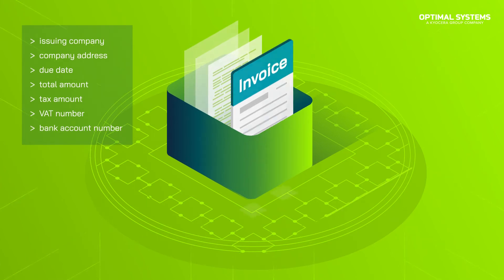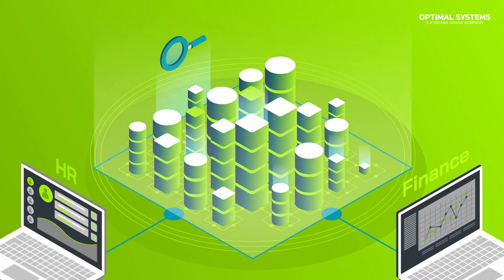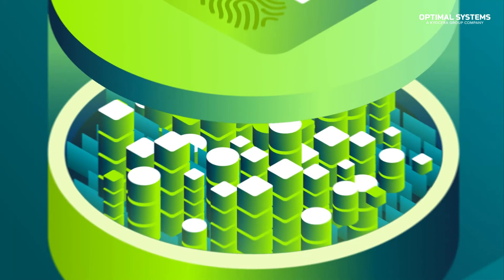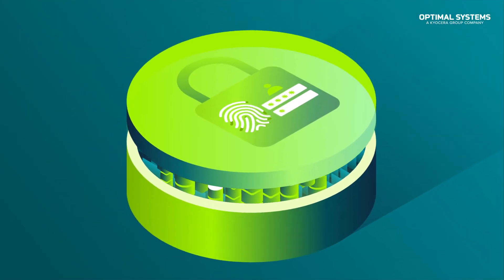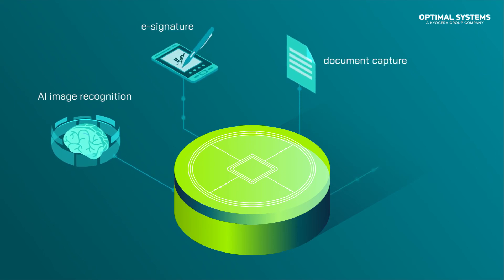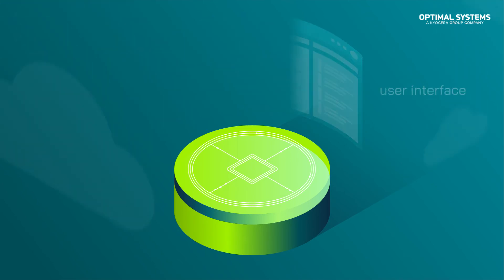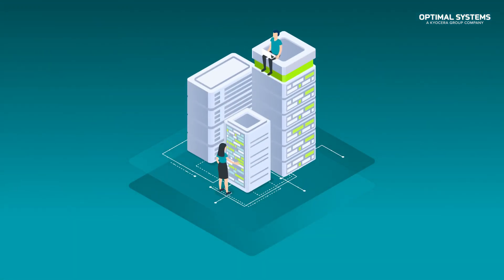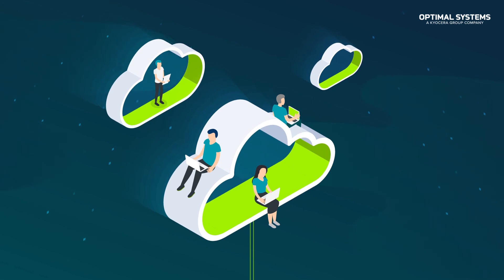yuuvis® Momentum – highly scalable content services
yuuvis® Momentum is a high-performance content services platform that can manage billions of documents. Thanks to a truly cloud-native technology stack, you can run it on-premises, in the private or public cloud, or in a hybrid scenario.